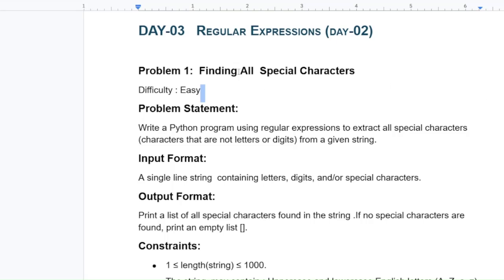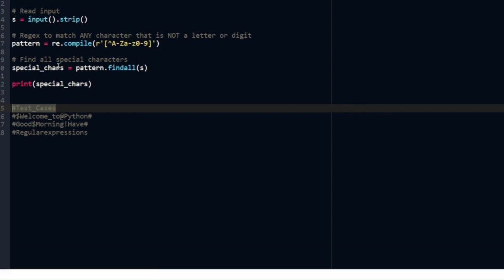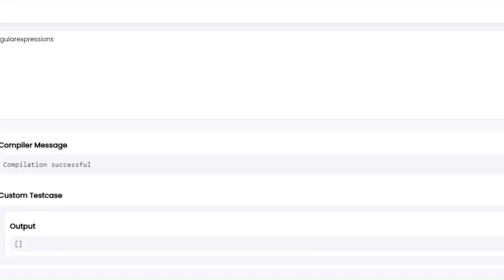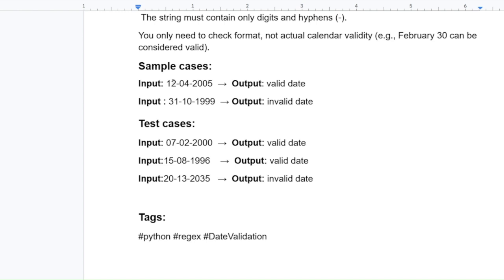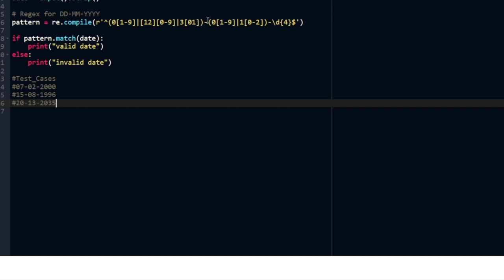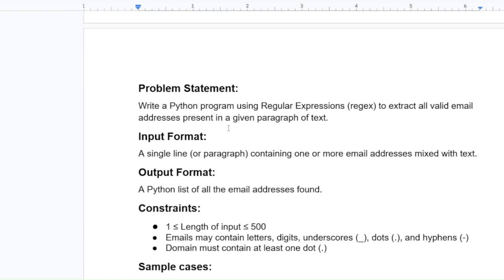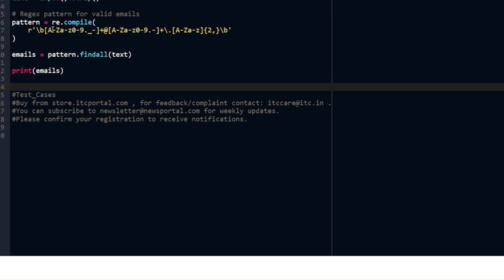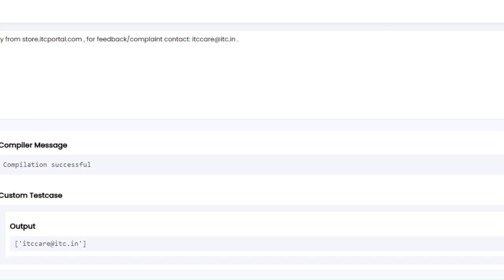🎯100 Days of Coding: Day 9 | HackerRank Questions & Solutions